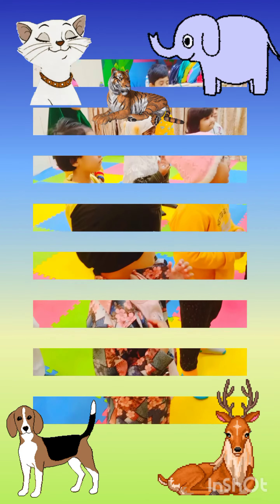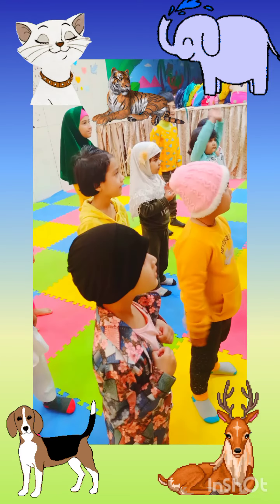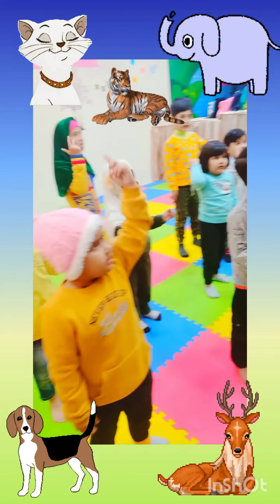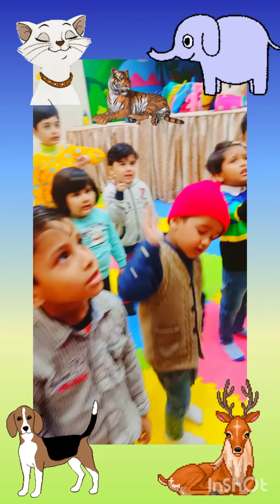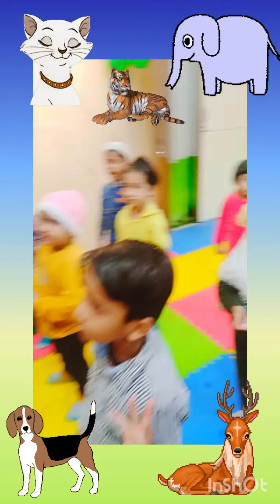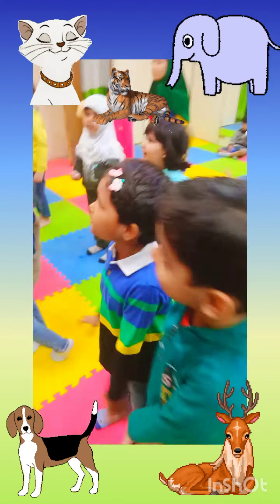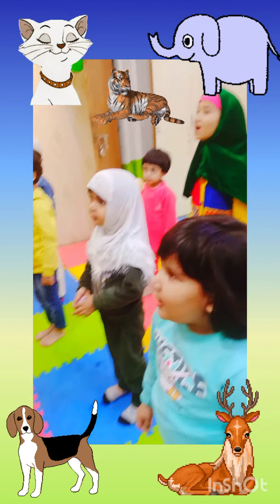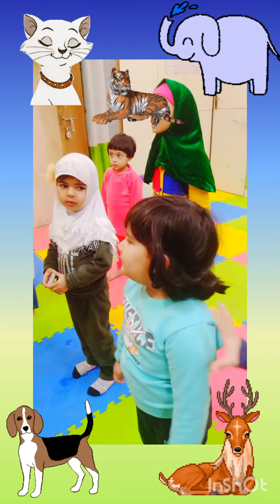🐾 Fun Learning| Animals Names at Kidz Island Preschool 📚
We explore animals' names right here at Kidz Island Preschool! 🦁

👍 If you relished the enchantment we've brought to your screen, don't forget to hit the "Like" button to let us know! 📚✨

🚀 Don't miss out on the excitement - enroll your child today!